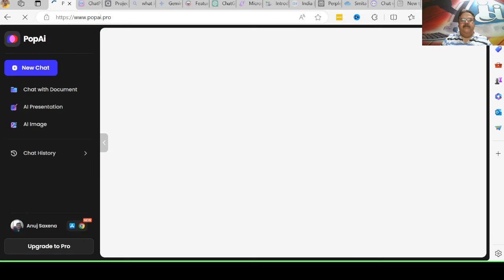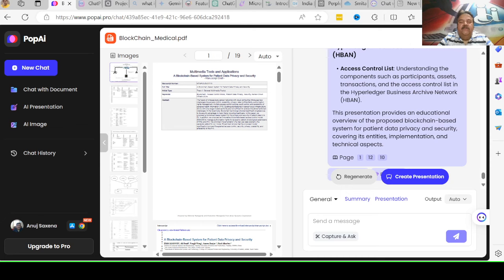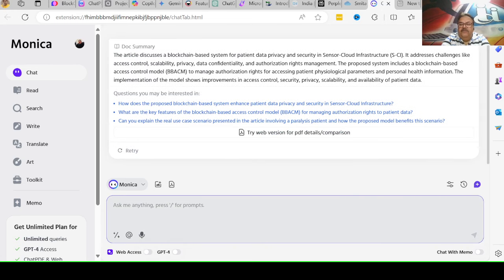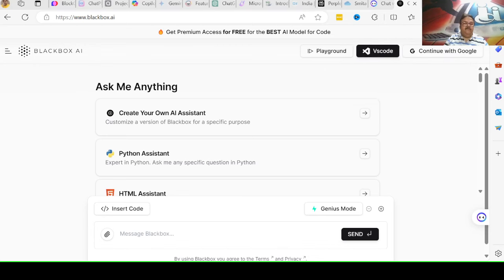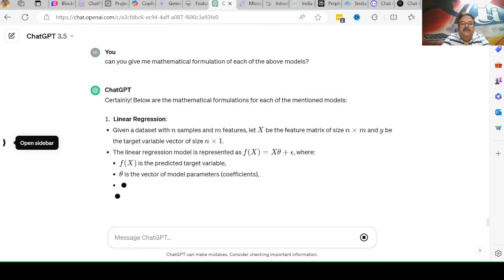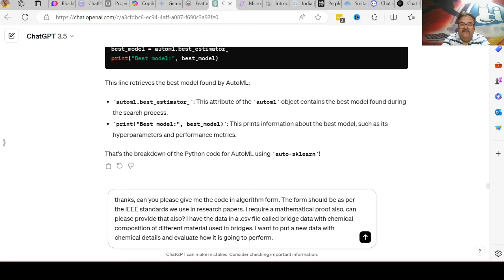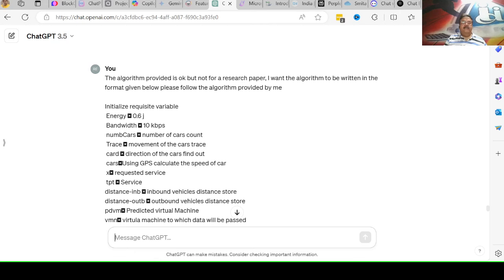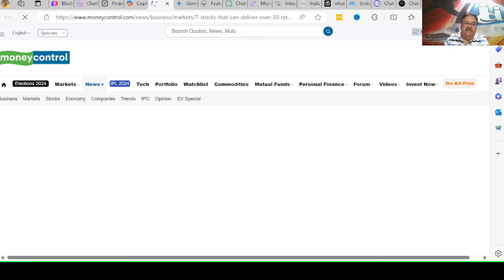Jail breaking AI Tools for research | AI Prompts explained Part 2 by anuj saxena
The video discusses AI tools for research, including tools like Pop AI, Chat PDF, and Copilot, which can analyse PDFs, summarize research papers, and generate models.
 Let me share AI Prompts given in the video:

1. what are the possible chemical composition of material used in a bridge constructed over a river with pillar merged in water. The material should be able to withstand the flow of water and corrosion.  Please provide it in a tabular format with chemical details.

2. can you please provide me what would the percentage of each material used?

3. can you please put it in the same table?

4. I want to design an AI model to determine which material I should use for building a bridge over a sea. Please provide the steps I must follow

5. can I get the methodology I should use?

6. what should be the mathematical formulation for this?

7. Thanks, which AI model should I use for this?

8. can you give me mathematical formulation of each of the above models?

9. what are the latest AI models in deep learning which can be used for my task?

10. can you please explain AutoML and Neural Architecture Search (NAS) in detail?

11. can you give me a python code for AUTOML?

12. thanks, can you please give me the code in algorithm form. The form should be as per the IEEE standards we use in research papers. I require a mathematical proof also, can please provide that also? I have the data in a .csv file called bridge data with chemical composition of different material used in bridges. I want to put a new data with chemical details and evaluate how it is going to perform.

13. the algorithm provided is not in the form we use in a research paper, can you please give the algorithm in a proper format, start with initialization and then start with steps marked 1 onwards and the variables and loops required.

14. The algorithm provided is ok but not for a research paper I want the algorithm to be written in the format given below. Please follow the algorithm provided by me (please use some algorithm from a research paper and paste below).. I write my own algorithms my way but you can use other formats.

Highlights
Pop AI can read and analyze PDFs, summarize papers, and generate presentations.
Chat PDF can summarize research papers and provide details and citations.
Copilot can answer specific questions and provide tables of information.
Other tools mentioned include Monica, Perplexity, and Blackbox AI.
It is important to be specific and descriptive when using these tools.

AI tools, research, PDF analysis, research paper summarization, model generation